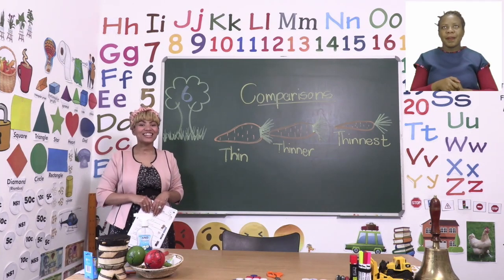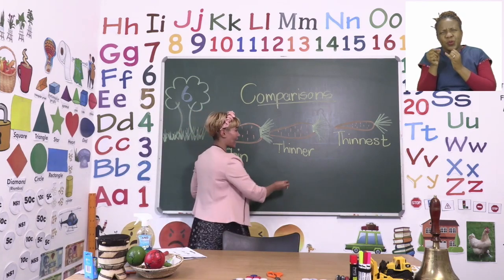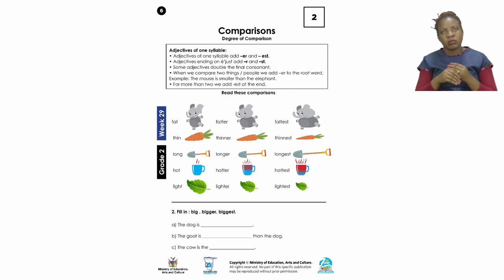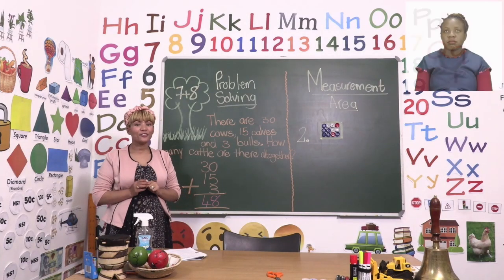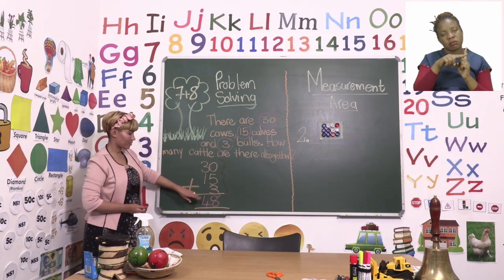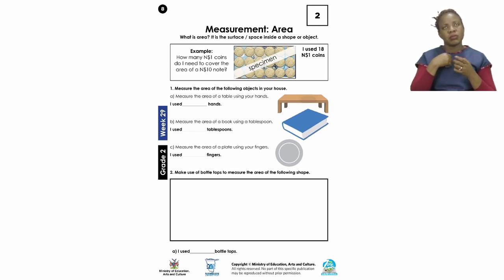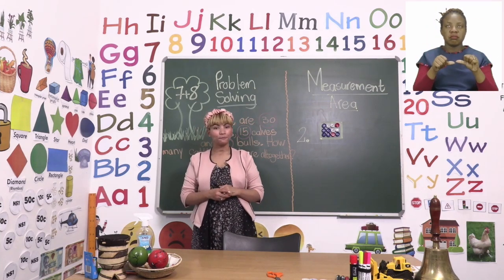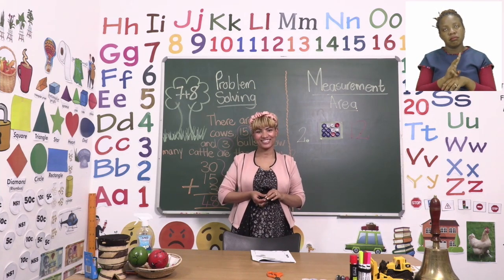My Zone Online School 2021 Grade 2 - Week 29 - Lesson 2 - 19 October 2021